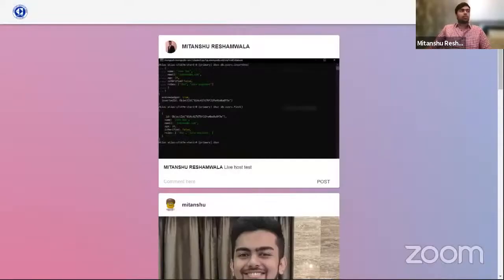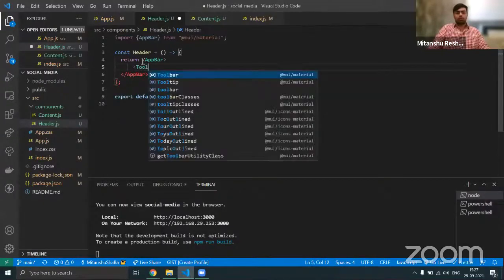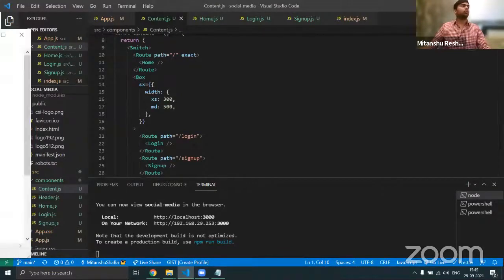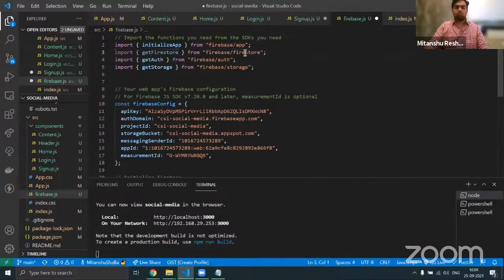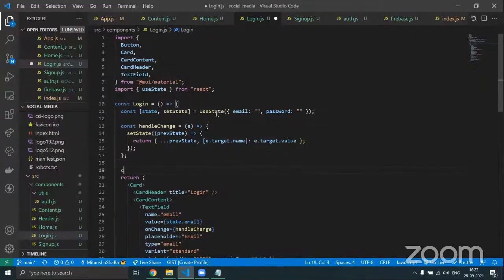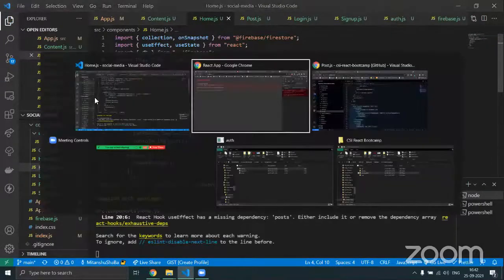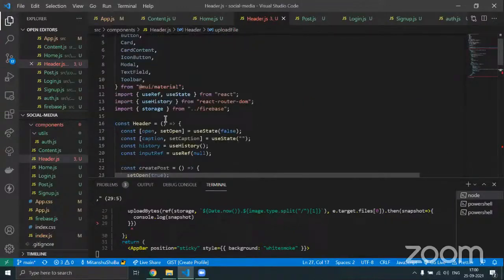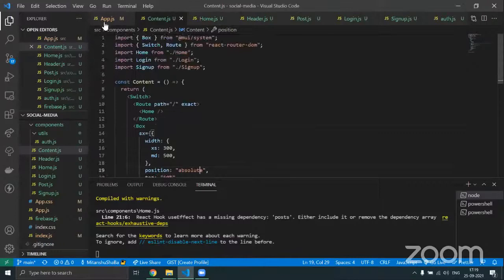React Bootcamp Building a Social Media Application using Authentication Day 3 ft. CSI KJSIEIT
In this video, we learn how to build a Social Media application using React. We integrate Firebase Authentication and React Router.

Chapters:
00:00 Introduction
00:20 Demo of Project
02:20 Start Building
05:14 Installation
15:38 Routing
53:47 Authentication
1:38:21 Add Post to Firebase Storage